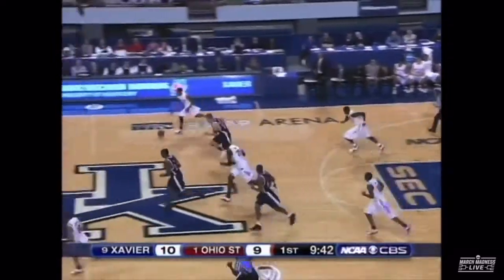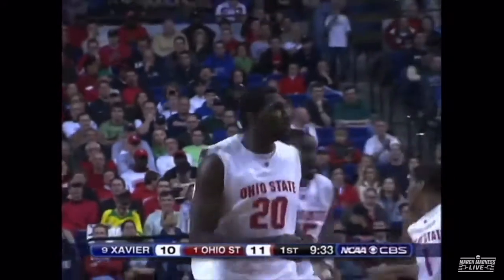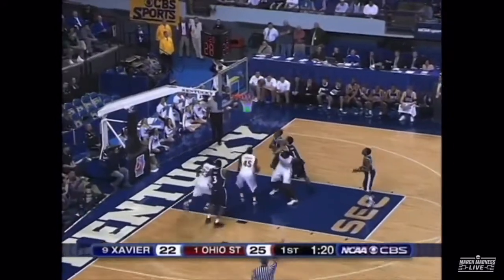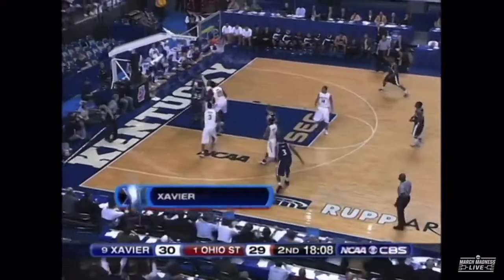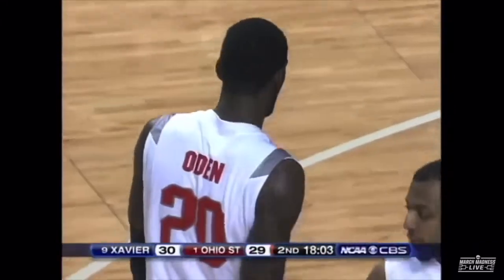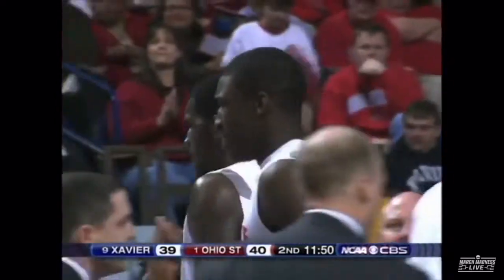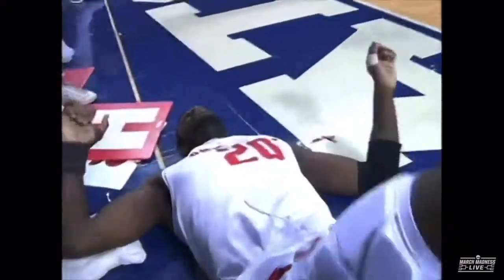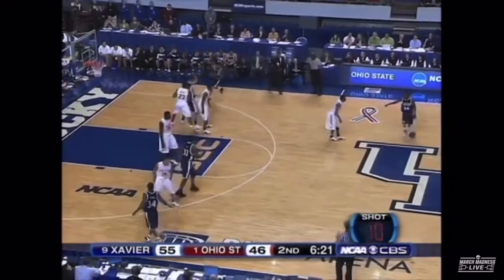Greg Oden Ohio State Highlights 14pts 12rebs 3blks (2007)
Greg Oden looking like a behemoth up and down the court for Ohio State vs Xavier.